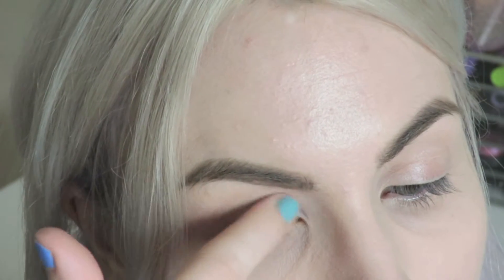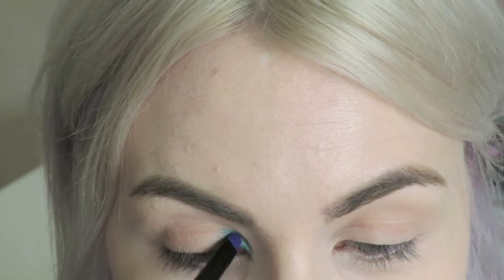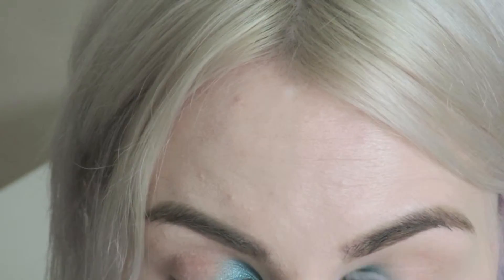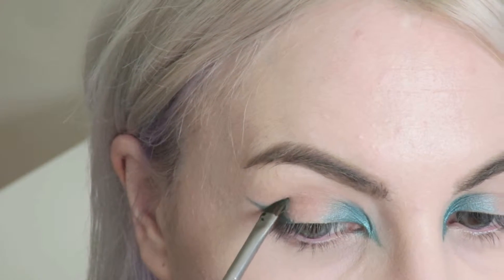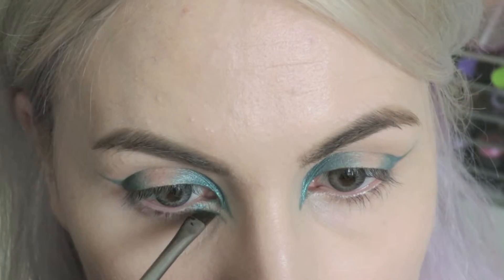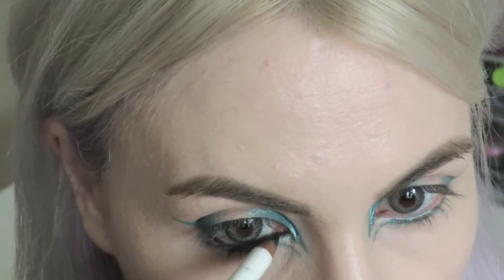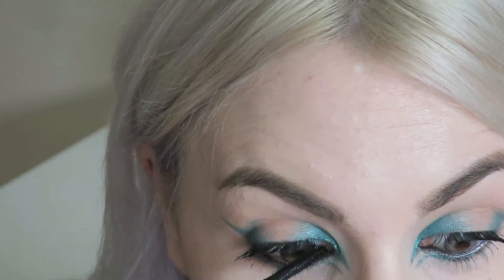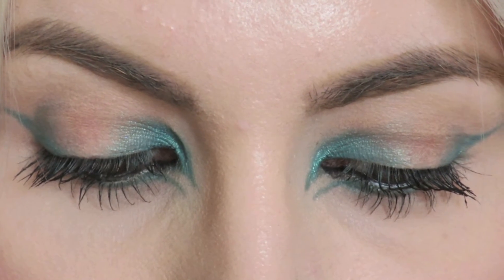One shadow look using MAC Teal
Hey everyone, here is another one shadow look using another MAC pigment, this time I'm using Teal, I hope you like it xxx

PRODUCTS USED:

MAC Teal Pigment
OCC Color Pencil in Tarred
Max Factor Glamour Extensions Mascara
Urban Decay Afterglow Blush in Score
Too Faced Candle Light Glow
Rimmel Drive Me Nude Colour Rush Lipstick